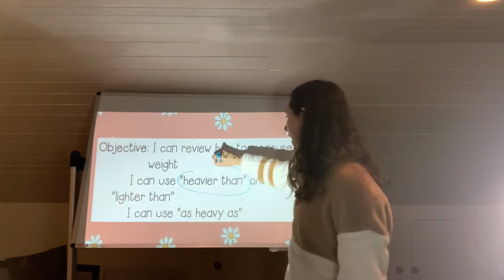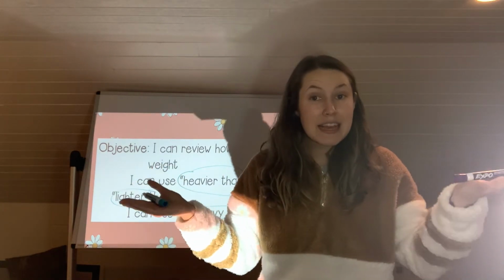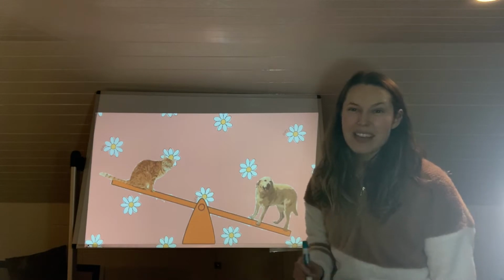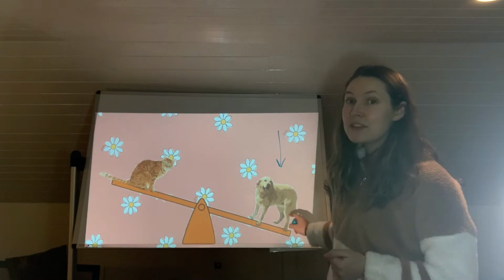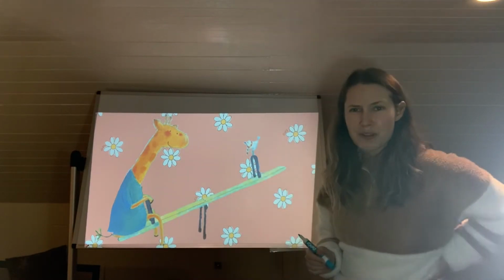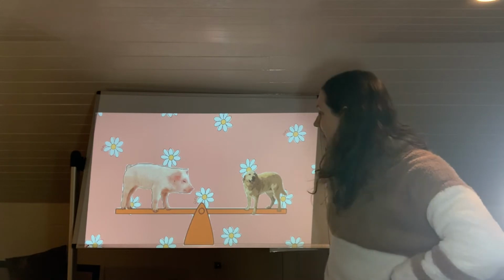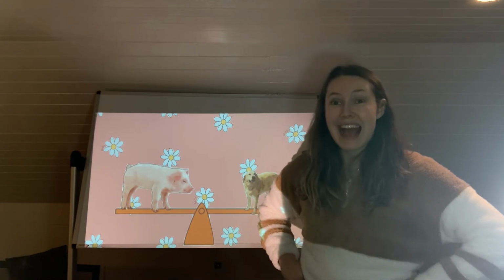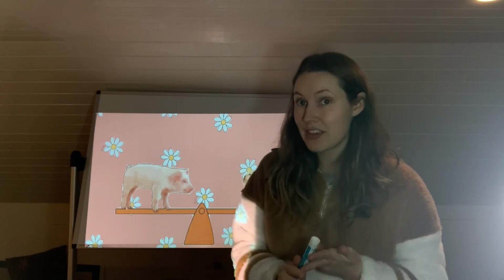Math February 9th